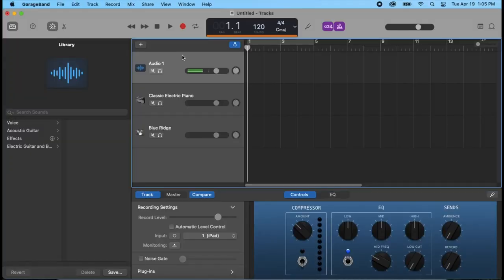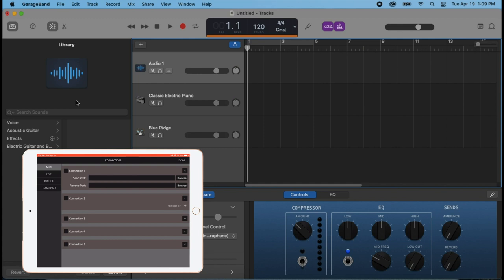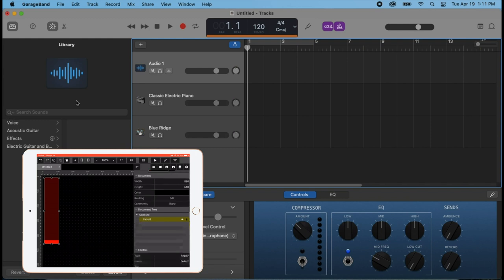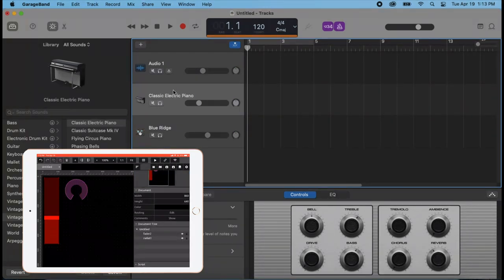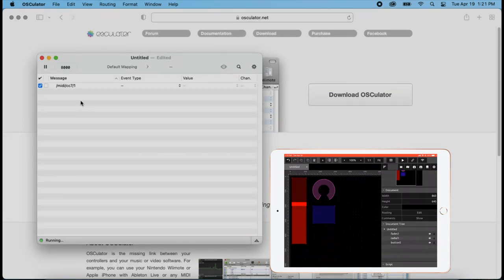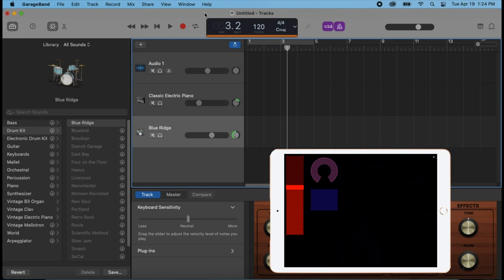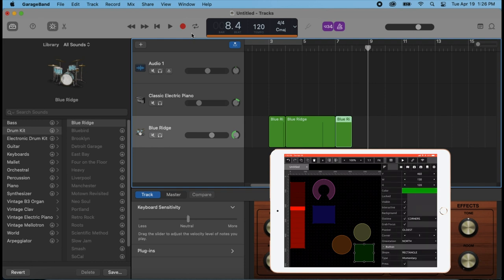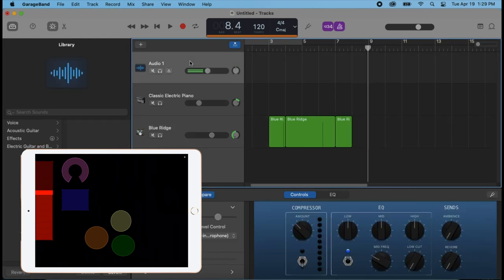Pairing TouchOSC with GarageBand (Ultimate Guide to TouchOSC)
We're going to pair TouchOSC on an old iPad with a 2017 MacBook using GarageBand. TouchOSC will make it so you can control your recording as a remote control tablet or create a virtual mixer or instrument on your spare tablet for GarageBand. This MIDI setup will allow you to control faders, panning, radials, toggles, and buttons. We're also going to make a controller for a drumset so you can play your beats in!

🖥️ MIDI CC List – Most Common Parameters
1 = Modulation wheel
2 = Breath Control
7 = Volume
10 = Pan
11 = Expression
64 = Sustain Pedal (on/off)
65 = Portamento (on/off)
71 = Resonance (filter)
74 = Frequency Cutoff (filter)

0:01 - Intro
1:42 - Connecting the iPad to the Macbook
3:35 - Setting up the TouchOSC Connections
4:32 - Building a Volume control fader
7:18 - Building a Panning control radial
8:21 - Setting up OSCulator
9:52 - Building a Play/Stop button
11:45 - Building a Record button
13:08 - Building a virtual drum set
17:39 - Summary

Additional videos have more about creating templates, specific uses, and tips & trips in Touch OSC, so be sure to check those out as well.
✦ Using TouchOSC with Make Music Finale
✦ Creating a Template for Reaper Plugins
✦ Making a MIDI Template for Reaper
✦  Adding a Dropdown Menue